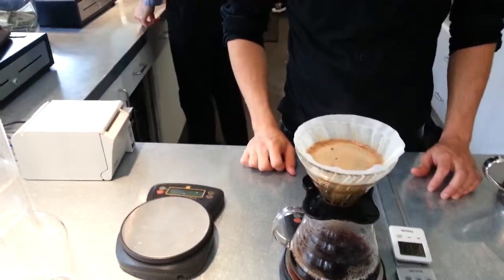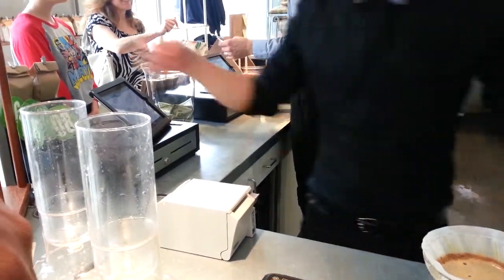Perfect coffee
Portola Coffee Lab